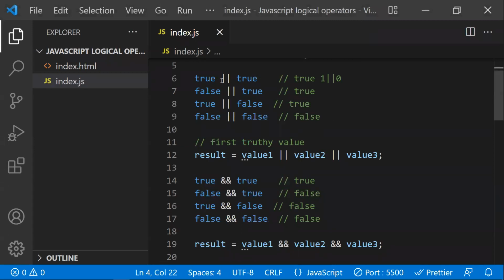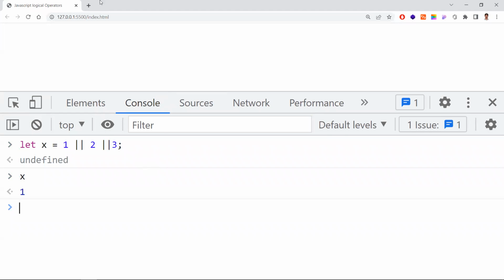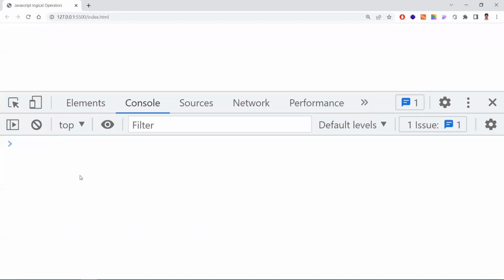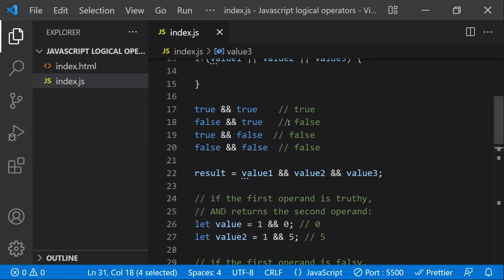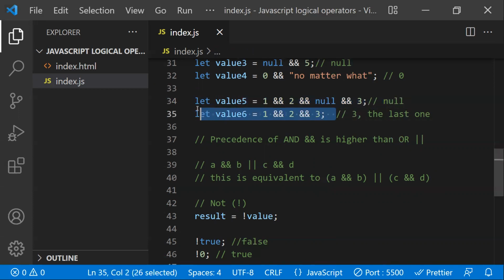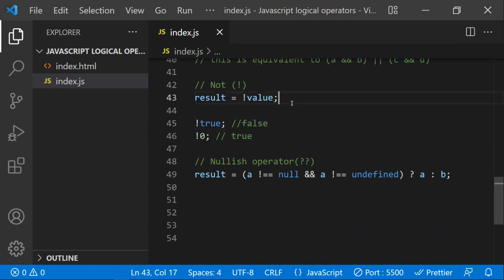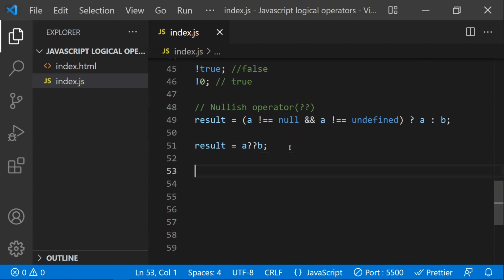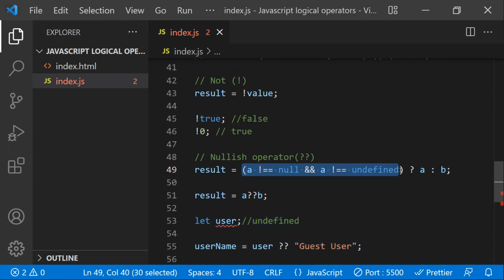JavaScript Logical Operators